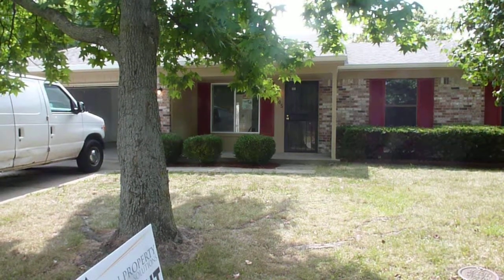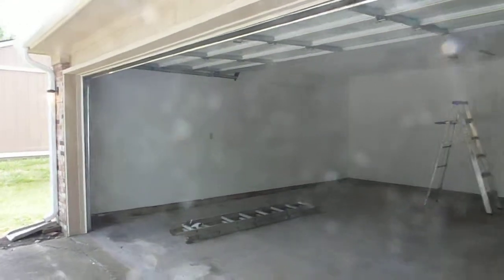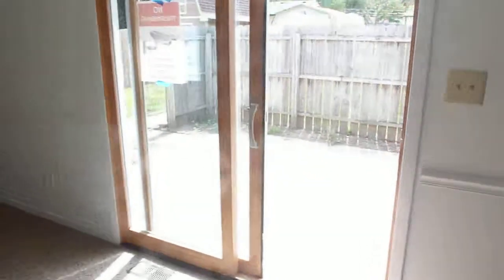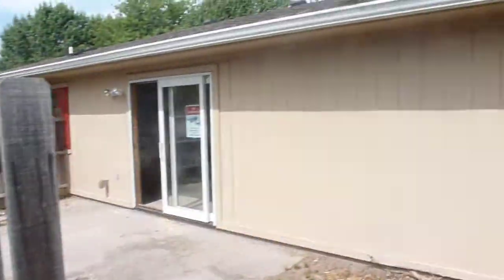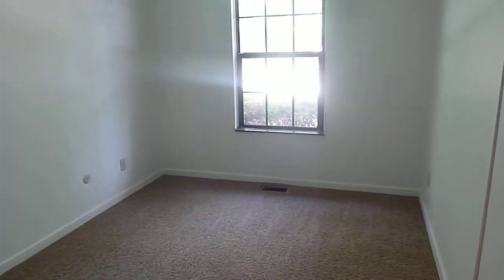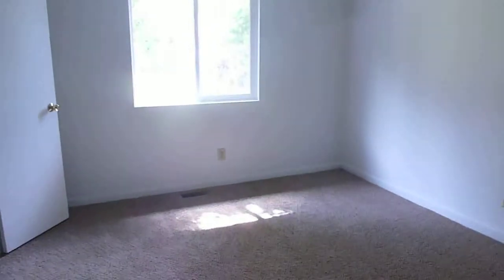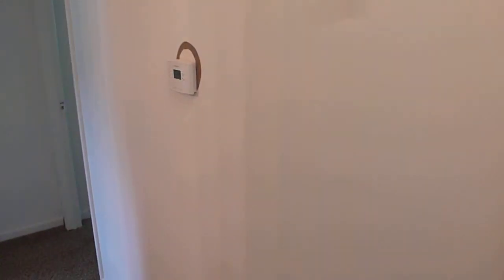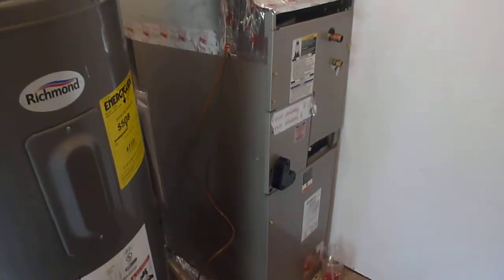805 Burr Oak After Rehab Video